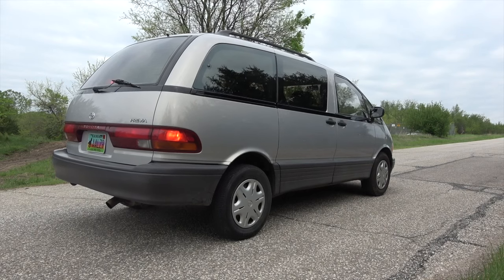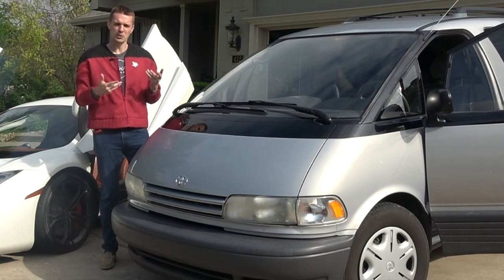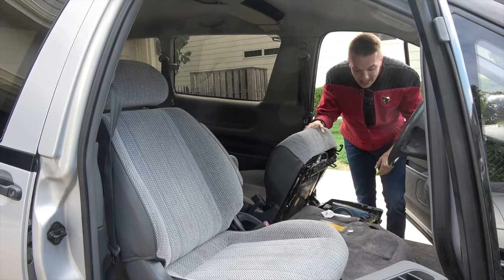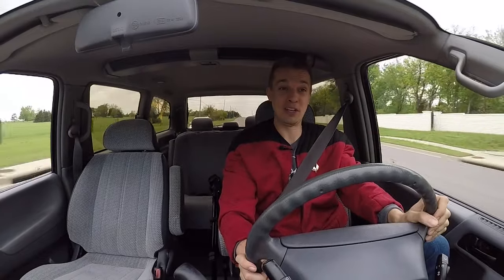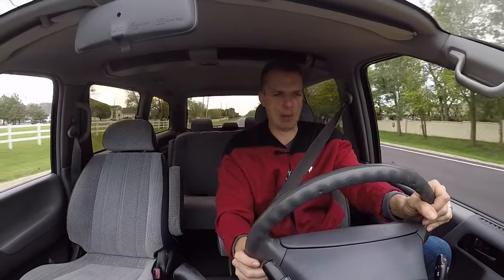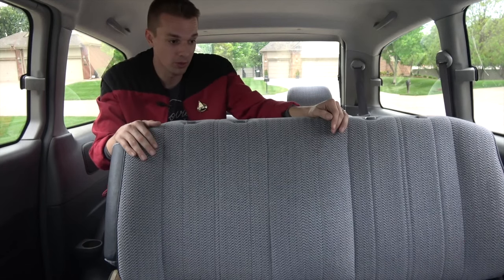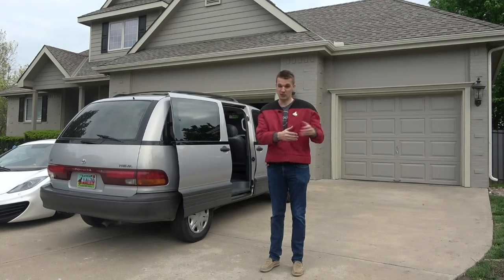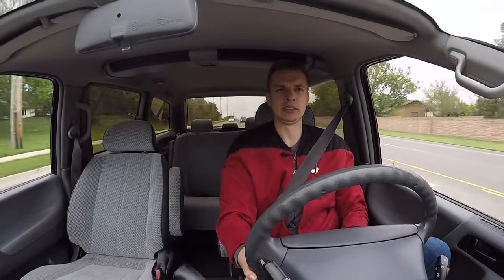I Bought the Greatest Minivan Ever Made: Toyota Previa Supercharged SUPERVAN